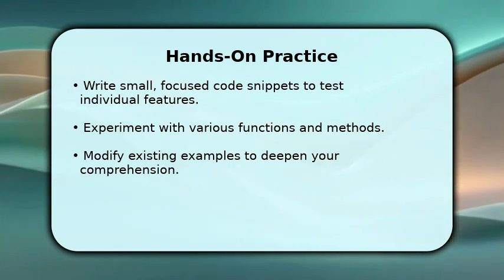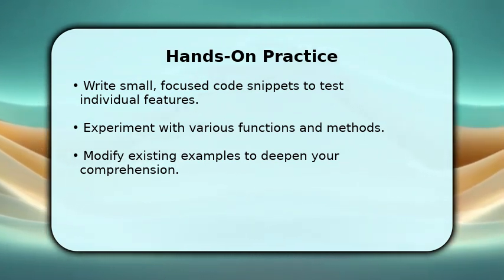How to Learn Libraries in Python (Only Way)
▸ (x) In this video, we'll cover the essential steps to learn libraries in Python. Whether you're a beginner or an experienced developer, understanding how to use libraries effectively is crucial for efficient coding. We'll explore popular libraries such as NumPy and Pandas, and provide tips on how to integrate them into your projects.